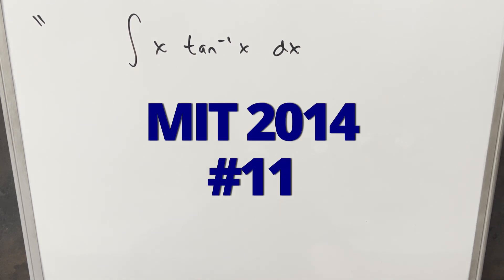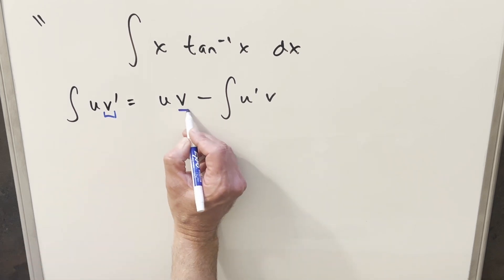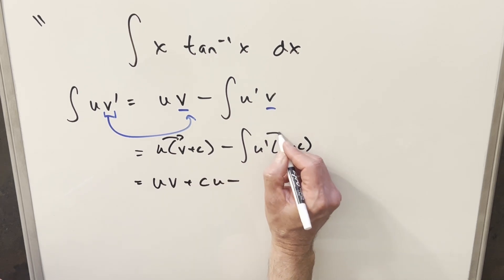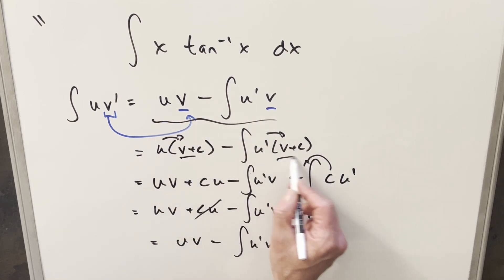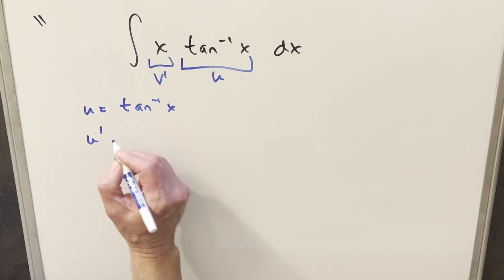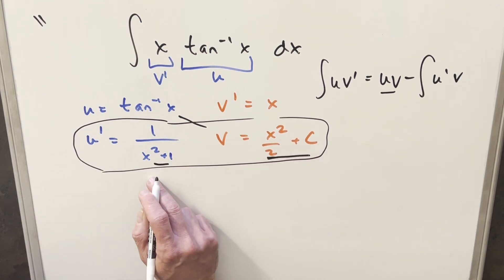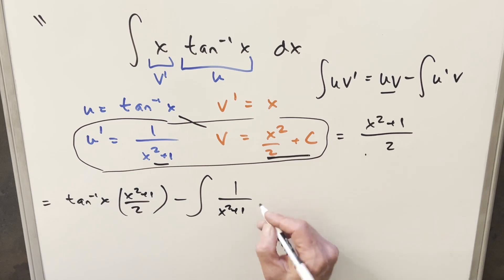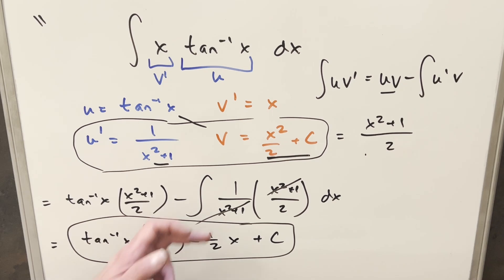People remind me of this trick but I keep forgetting to use it!